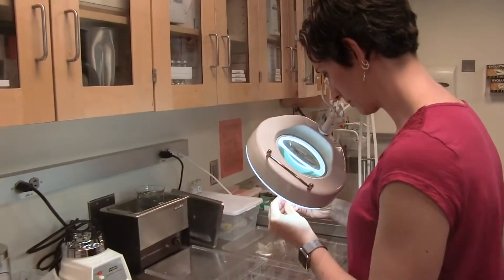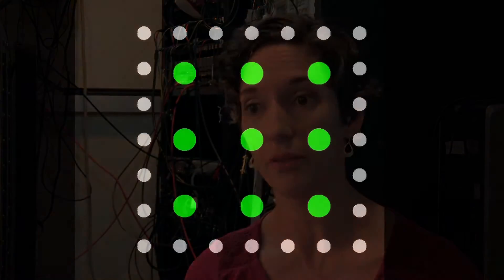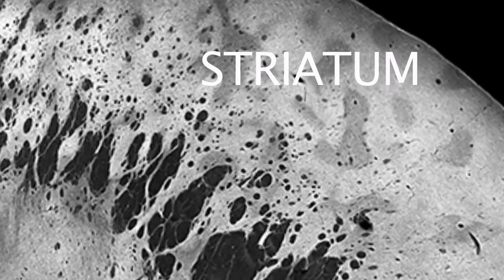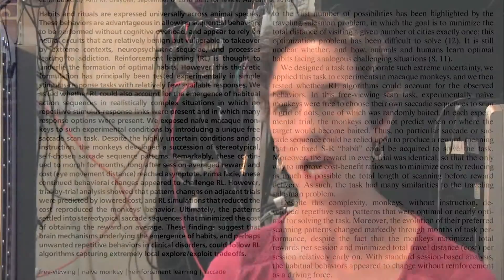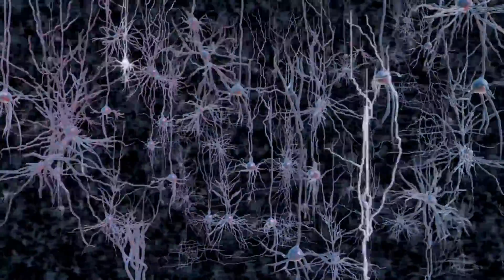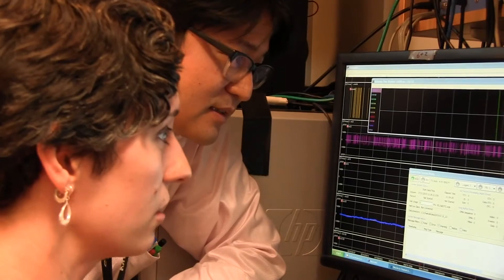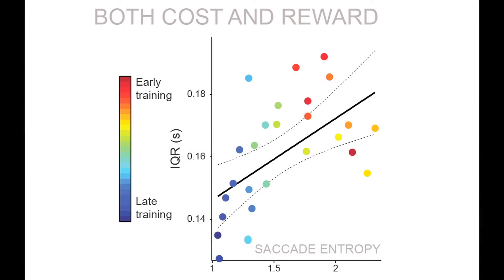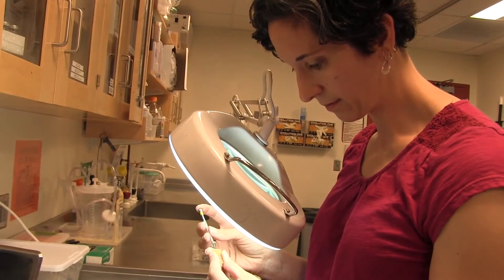Wired for Habit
MIT researchers discover neurons in the brain that weigh costs and benefits to drive formation of habits.